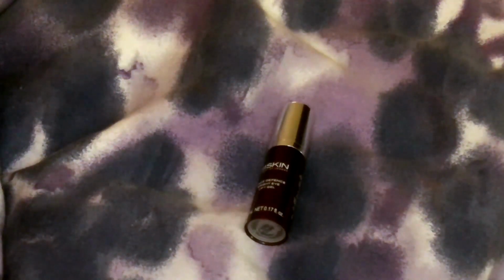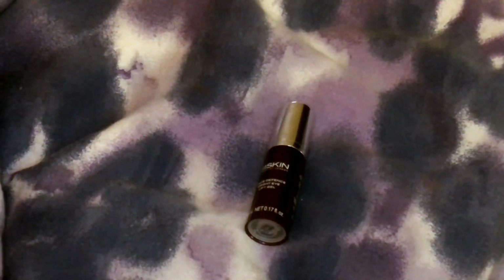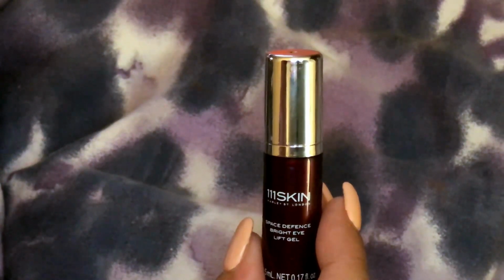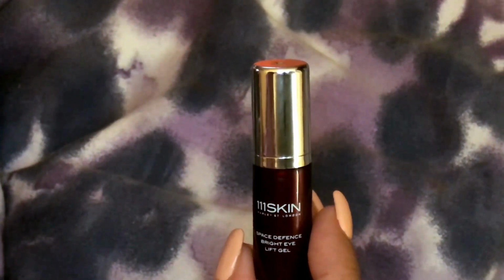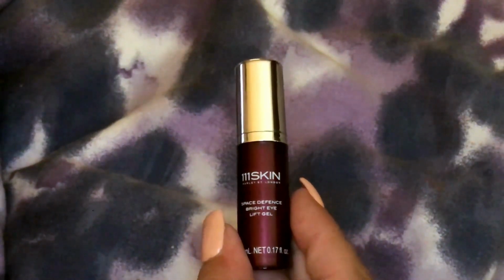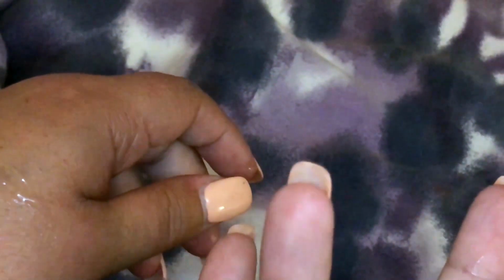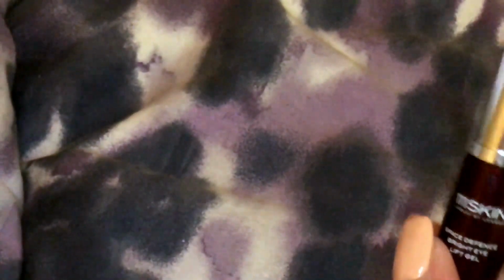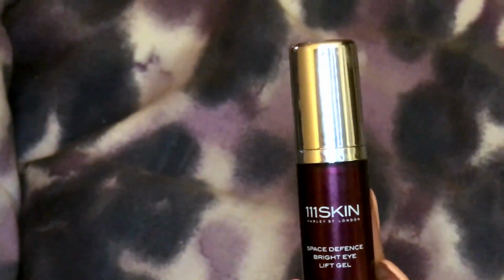✅ How To Use 111SKIN Space Defense Bright Eye Lift Gel Review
About this product:

111SKIN Space Defense Bright Eye Lift Gel

The skin around the eyes is the most sensitive area of the face. This soothing Eye Gel reduces the appearance of dark circles, minimises puffiness and softens the appearance of fine lines while keeping the eye area hydrated.
Lifting eye gel Reduces dark circles, puffiness and fine lines Stimulates collagen production Protects against environmental pollution Intense hydration for the deep wrinkles Paraben, paraffin, silicone and sulphate free
Each 111SKIN product contains the unique NAC Y2 formula, a potent trio of peptides and antioxidants, proven to delay ageing and stimulate the body's natural repair systems.
In a mess free container means you can apply your product without having to worry cleaning up after yourself. This means you can spend more time pampering and less worrying. Stay beautiful with our range of luxury beauty products.
Developed by the renowned Plastic Surgeon, Dr Yannis Alexandrides, in collaboration with space scientists; 111SKIN combines medical expertise with clinically proven ingredients to target the signs of ageing and protect the skin from environmental damage.